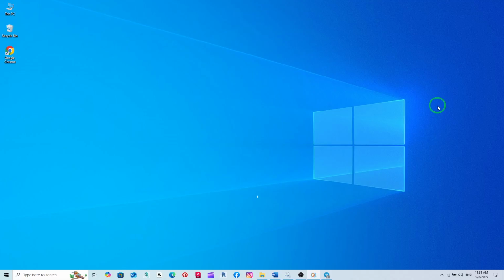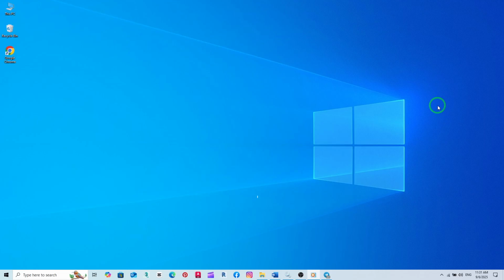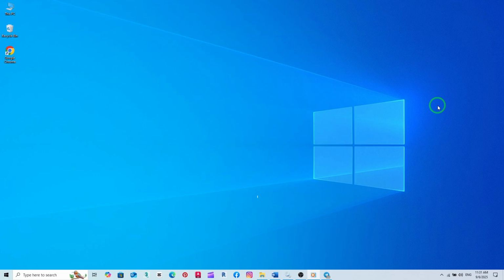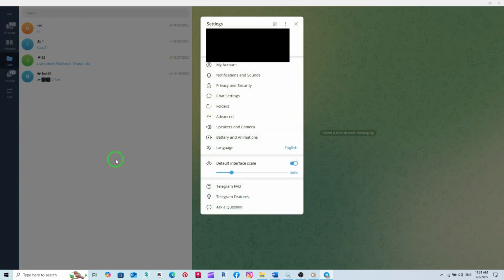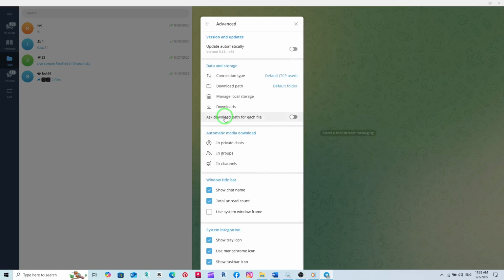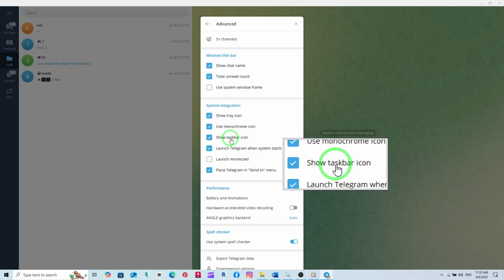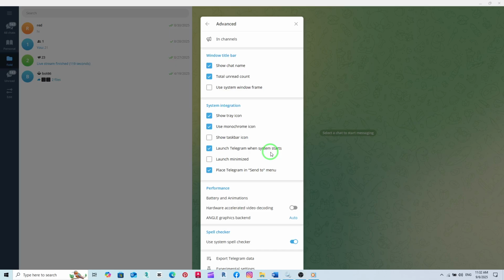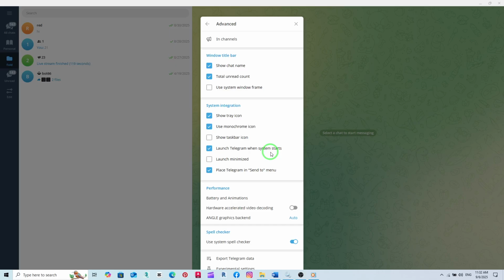How To Hide Taskbar Icon At System Integration On Telegram App On PC (New Update)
Learn how to hide the taskbar icon in the Telegram app on your PC with the latest update. This quick tutorial will guide you step by step so you can keep your desktop cleaner and distraction free.

Steps to hide the taskbar icon in Telegram PC app:

1. Open Telegram app

2. Click on the three lines at the top of the page

3. Enter to Settings, then Advanced

4. Under System integration, uncheck Show taskbar icon-

Chapters:
00:00 Intro
00:12 Soultion
01:05 Outro